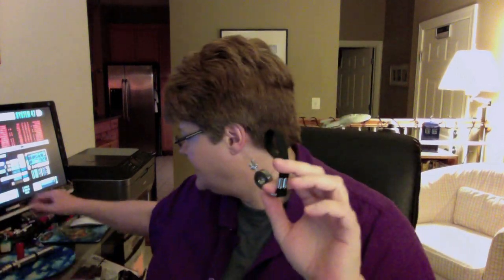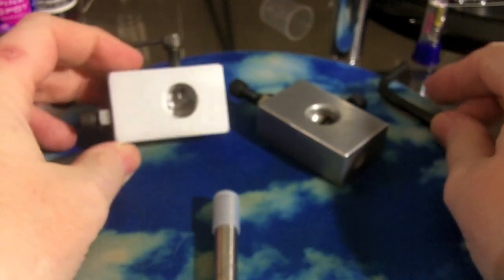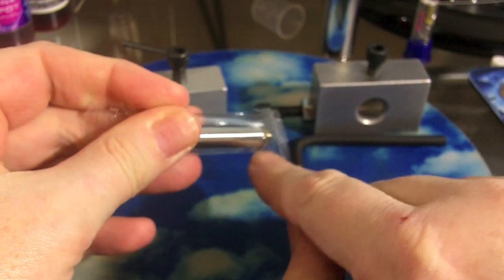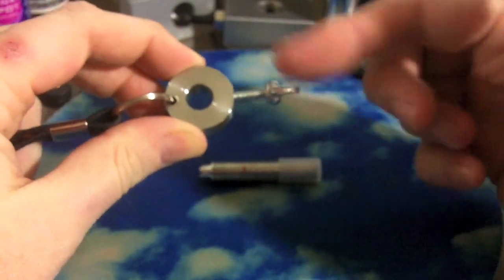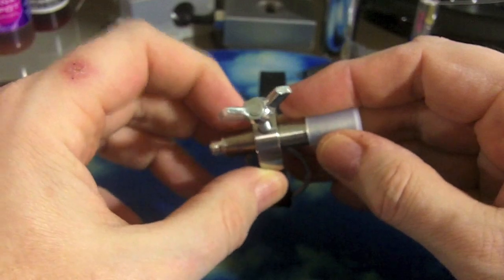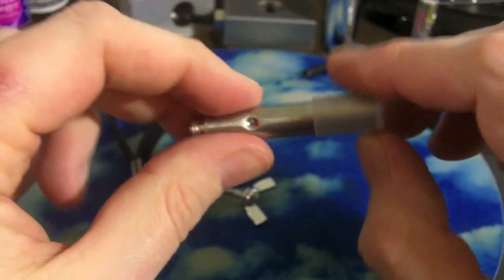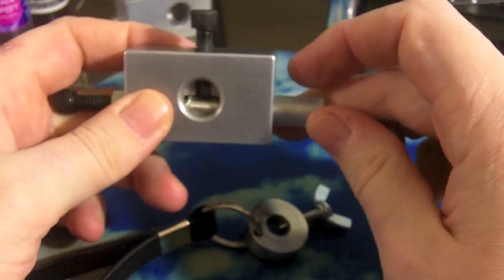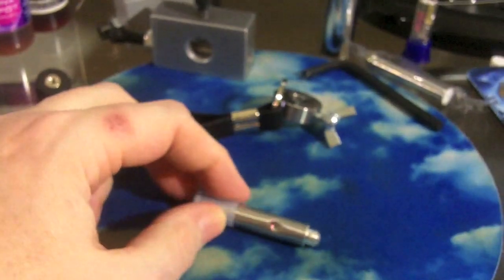SIAM Mods Carto Punch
A look at the Siam Mods Carto Punch, that I purchased from cloudsofvapor.com